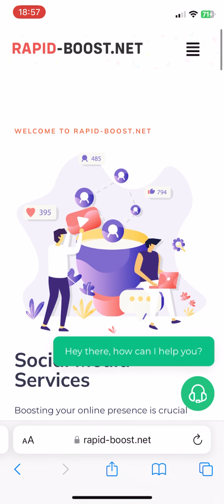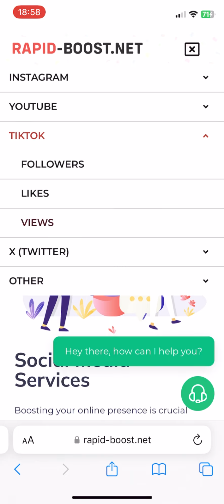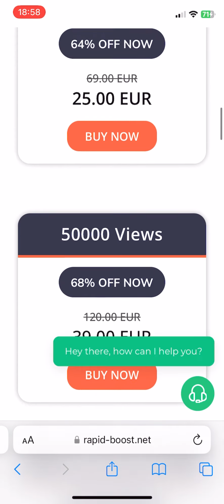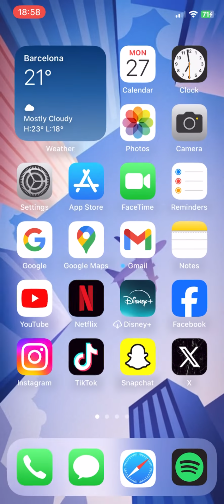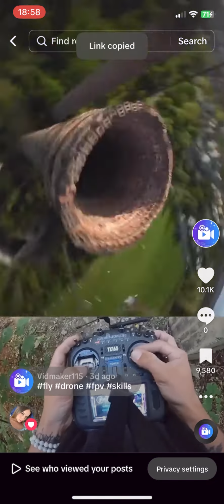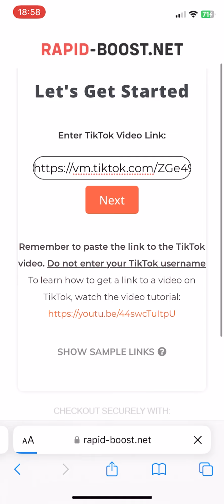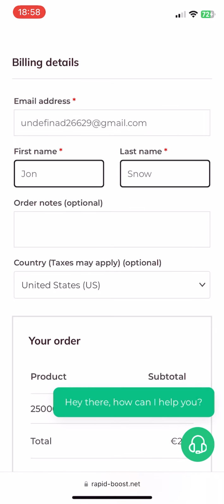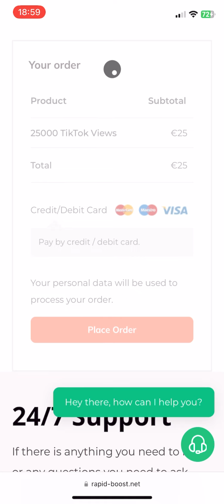How to Get TikTok Views: Boost Your TikTok Videos Easily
In this follow-up video, we dive deeper into strategies for getting more TikTok views. Learn about the importance of hashtags and how to use them to reach a wider audience. These practical tips will help you boost your views significantly.